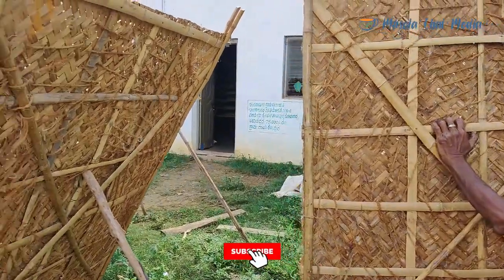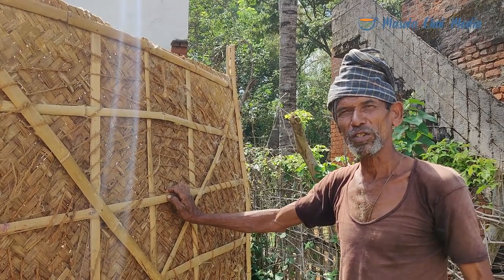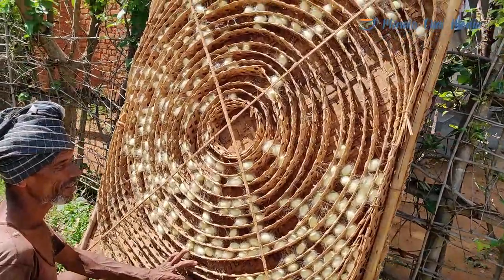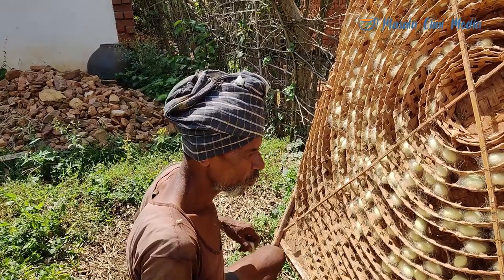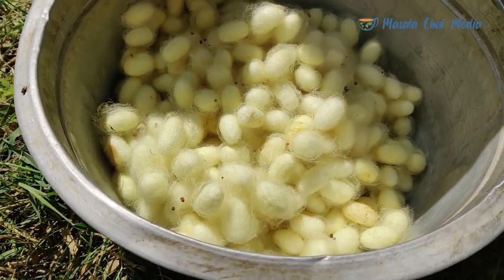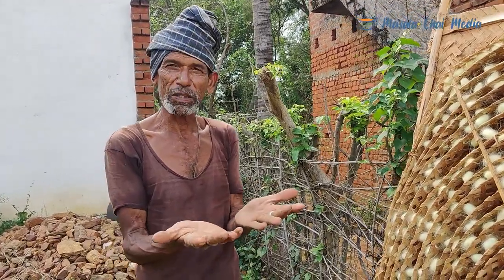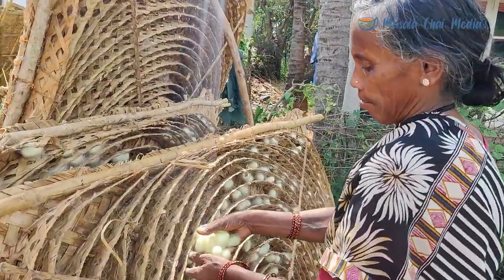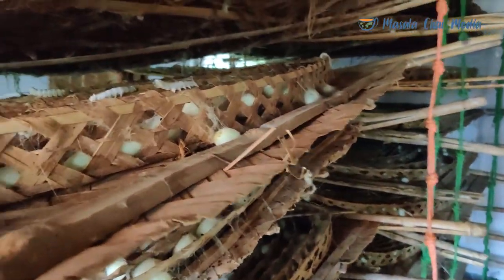ರೇಷ್ಮೆ ಸಾಕಾಣಿಕೆ ಬಗ್ಗೆ ಮಾಹಿತಿ How Silk is made from Silkworm | Indian Silk Farmer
Sericulture is a very important domestic industry in many countries. India and China are the world’s leading producers of silk. The silk output of these two countries combined accounts for over 60% of the global production, In the video, you will see Sericulture farming in Karnataka.

Gopro Hero 8
Oneplus Mobile
Tripod for Mobile
Canon M50
Manfrotto Tripod